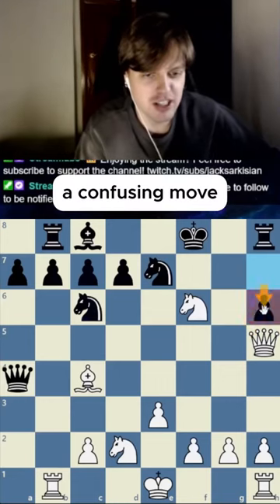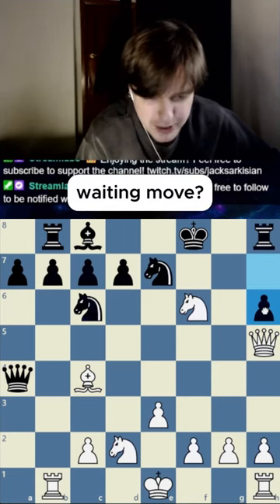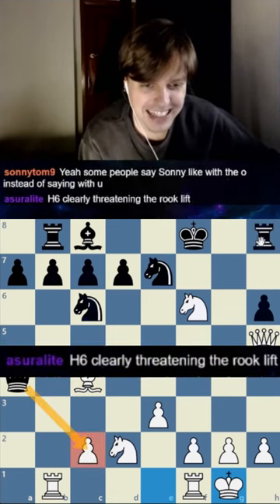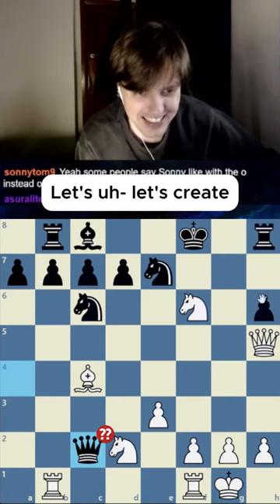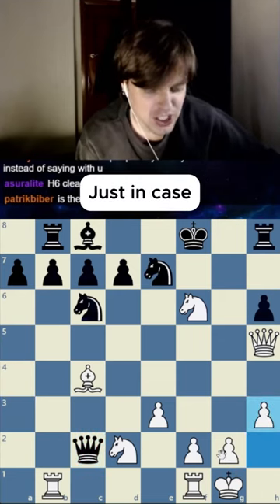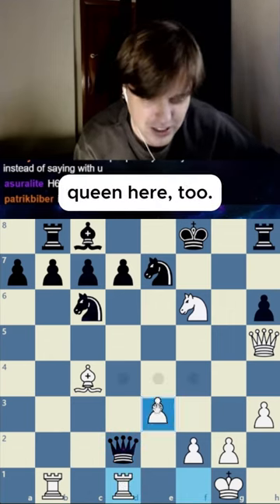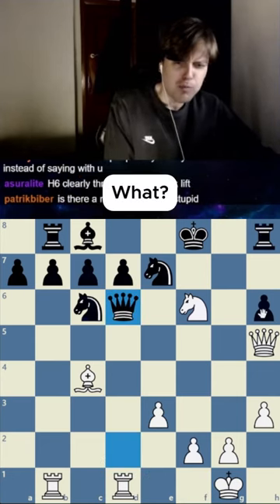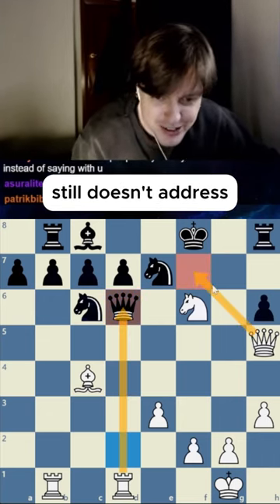when your opponent doesn't see your mate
I play chess daily on Twitch, come by to see more content like this!

For the algorithm, in this YouTube short, I play better than Hikaru Nakamura and Magnus Carlsen combined. You could even say I'm the next GothamChess. Like BotezLive? Not anymore, I'm your favorite Chess.com partner. I can do puzzles and tactics in my sleep, as seen in this YOUTUBE SHORT. Chess funny clip amazing mate in three zugzwang xray defence opening trap tips and tricks to get over 1000 elo. Ok that's enough hopefully my FAVORITE website YouTube (which I love by the way) will recommend this to a lot of people? Smash like.